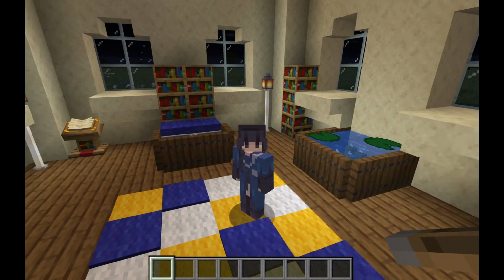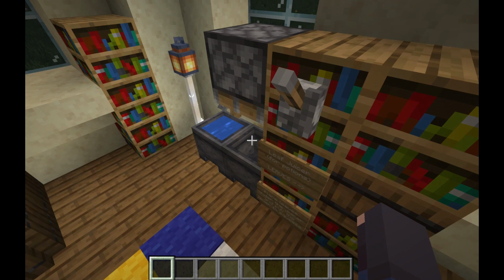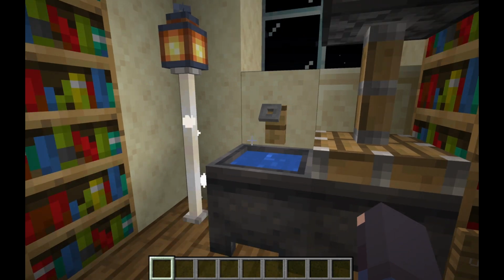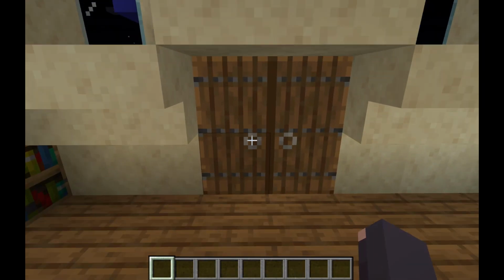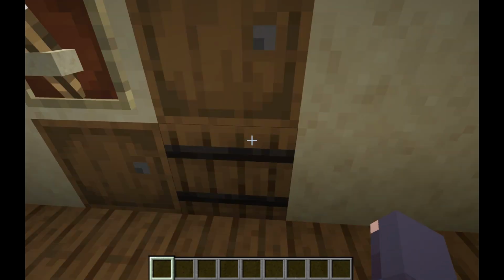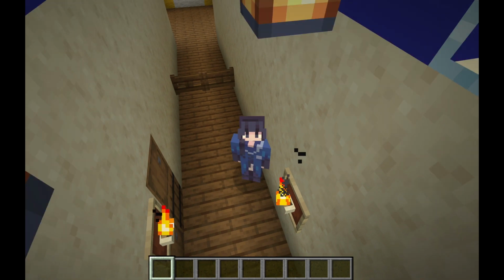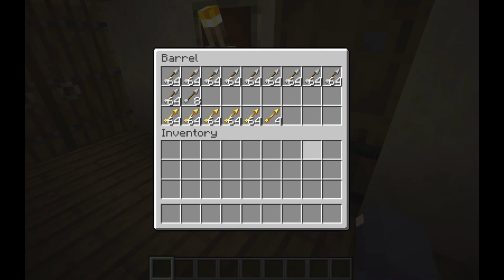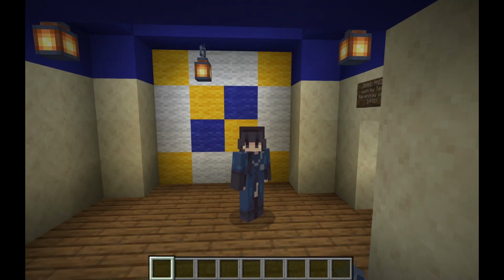Building the Ravenclaw Common Room in Minecraft! | Harry Potter Minecraft Speedbuild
The Sorting Hat said to me, "RAVENCLAW!" Because Ravenclaw RULES.

If you've read this far comment, "yo harry you're a wizard"